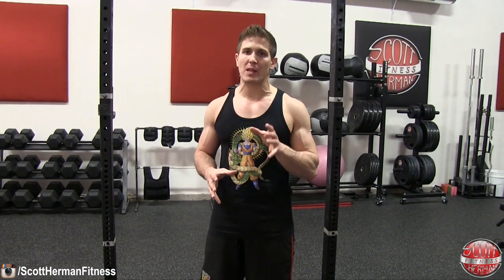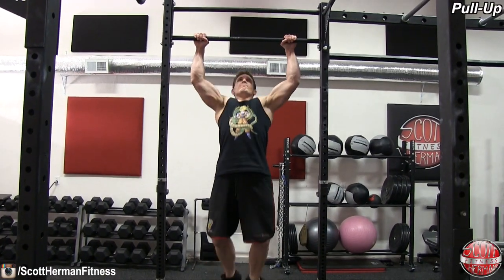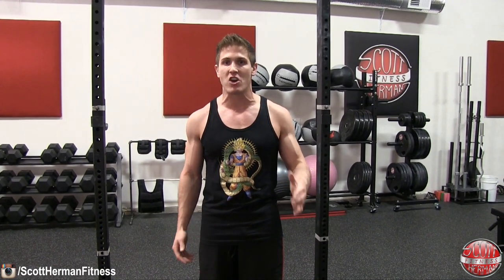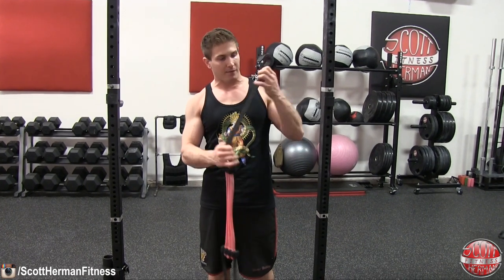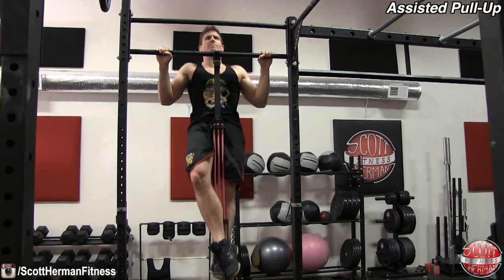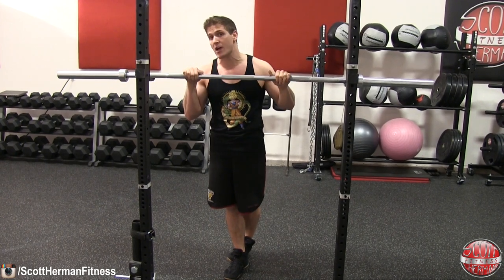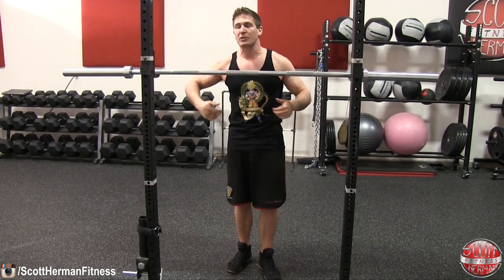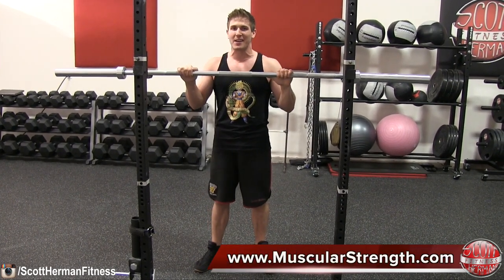How To: Pull Up & Tips To Increase Your MAX REPS! Beginners Too!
This video will teach you how to properly perform a pull-up and how to increase your overall max reps whether you are a beginner or advanced athlete.

(0:31)- Can’t Feel The Right Muscles Activate During A Lift? Fix It By Improving Mind Muscle Connection!

(0:46)- Pull-Up
(1:59)- Assisted Pull-Up
(3:24)- Assisted Pull-Up With Slow Negative
(4:33)- Beginner Pull-Up

“BACK” IN THE GYM! The pull-up is a basic movement that yields INCREDIBLE results in terms of muscle and strength. But no matter how basic this movement may be, it is not the easiest to execute for multiple repetitions, especially for beginners.

In the video below you will learn proper form as well as various techniques to build the strength you need to perform multiple pull-ups in a row.

If you are a beginner and have never been able to complete one pull-up, don’t worry I have a few modifiers to help you as well!

Variation One: Pull-Up
When performing a traditional pull-up the most important thing to remember is that to maximize as much muscle engagement as possible you need to pull your chin up and over the bar touching it with your chest and coming to a “dead hang” at the bottom of EVERY repetition.  A dead hang is when you fully lockout your elbows at the bottom of the movement.   Keep your core tight and flex your glutes for stability throughout the movement to avoid swaying back and forth as you complete your repetitions.

Variation Two: Assisted Pull-Up
When performing an assisted pull-up you will need to use a piece of equipment designed to assist you, which I am using, or you can use a bungee strong enough to support your weight.  This variation will help you build the strength you need to pull yourself up and over the bar.  Be sure to fully lockout your elbows at the bottom of every repetition and really take advantage of the assistance.  By this I mean I want you to contract all the muscles in your back as hard as you can as you pull yourself up.

Variation Three: Assisted Pull-Up With Slow Negative
This variation of the pull-up is a great way to build upper body strength when you do not have access to a bungee, but you will need a box to stand on.  What you are going to do is stand on the box off to the side of the pull-up bar.  Once in place, grab the pull-up bar and then jump off the box and hold yourself up for 3 – 5 seconds with your chest as close to the bar as possible.  After 3 – 5 seconds, slowly lower yourself to a dead hang and return to the box for your next repetition.

Variation Four: Beginner Pull-Up
The last variation is one that is great for any beginner looking to build the strength to perform their first pull-up!  Find a bar that is high enough for you to hang from, but when in the dead hang position your butt does not touch the ground.  Having your feet on the ground will help displace your weight and as you begin to perform repetition you can push through your heels for assistance when you start to fatigue.